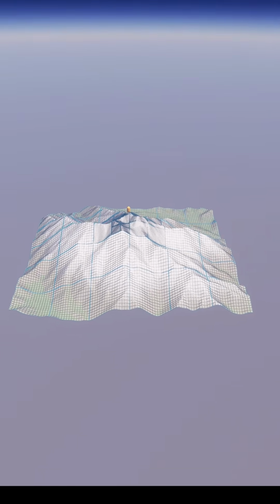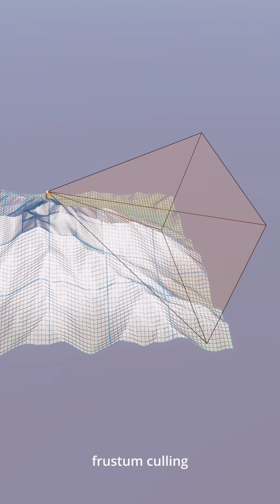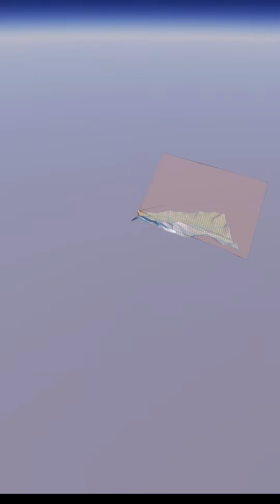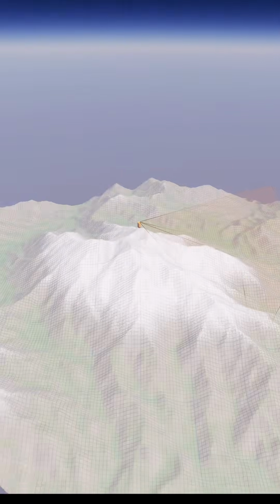I made a custom terrain system for HUGE worlds in Unity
Full video on my channel!